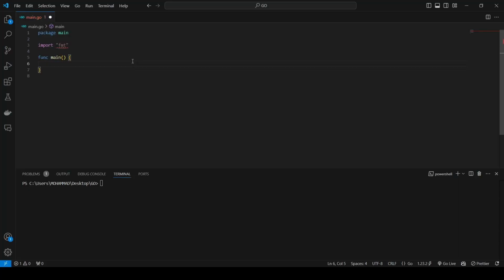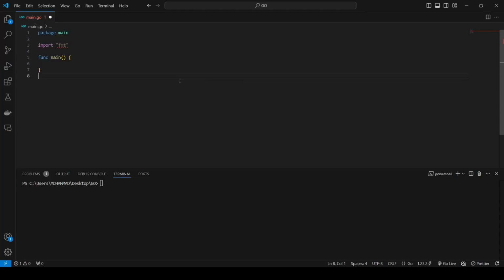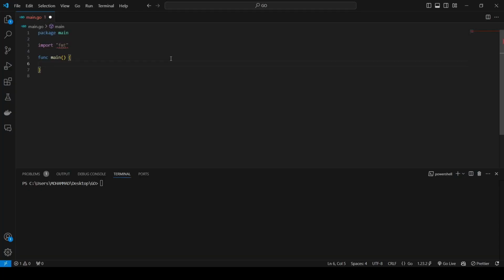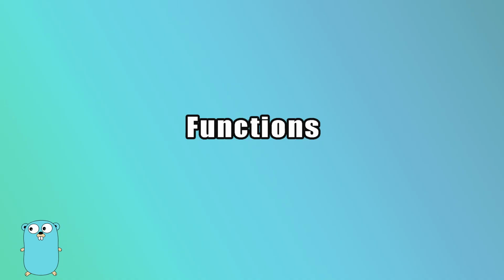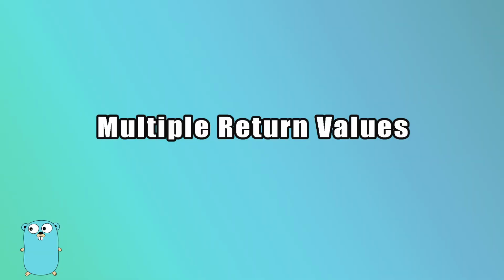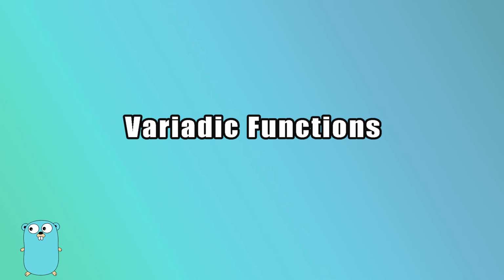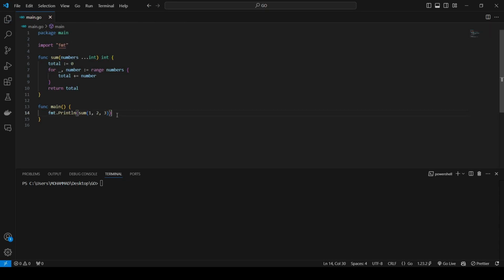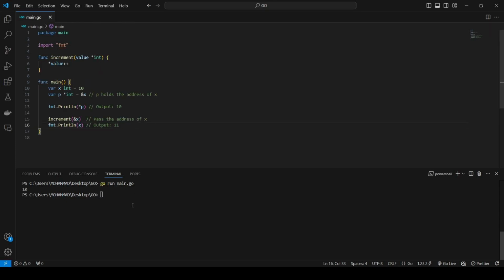Go Basic Tutorial | One Minute Lessons | PART 2